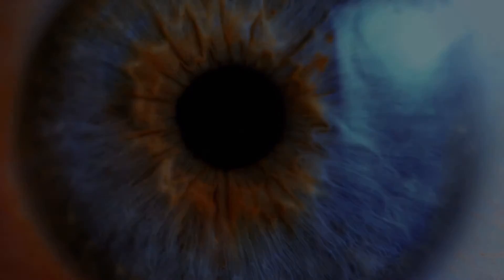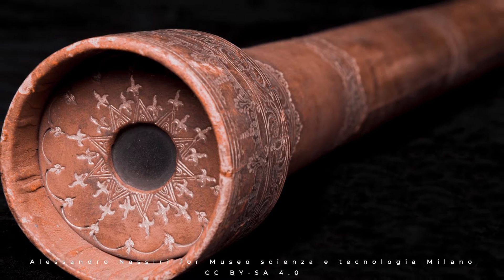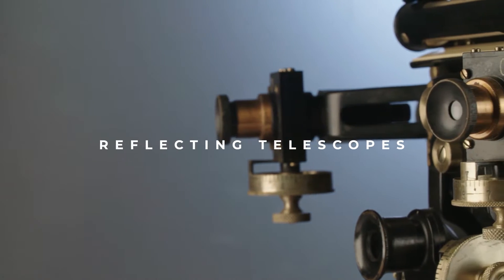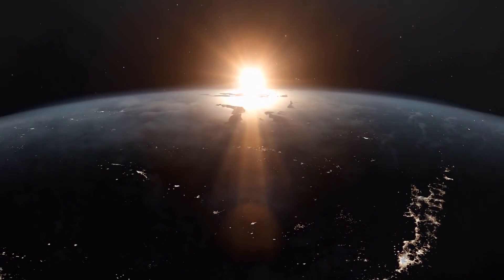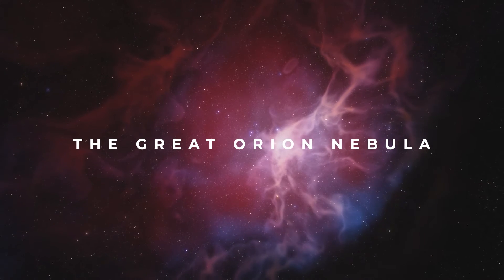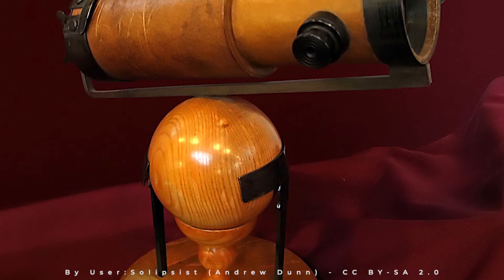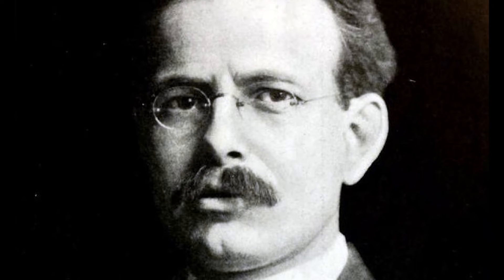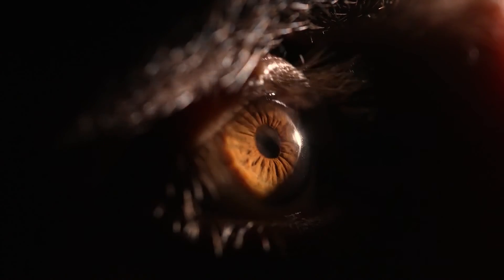History of The Telescope: From The Inventor Galileo to James Webb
Before we begin, are you interested in hearing a fun fact about Galileo? After he died, Galileo's remains were transferred to a place of honor in the Santa Croce Basilica in 1737, during which three of his fingers, a vertebra, and a tooth were removed. Two of the fingers and the tooth were lost in the early 1900s but were discovered in 2009 and purchased by a private collector. The third finger has been in museums in Italy since the 1800s, and the vertebra is now at the University of Padua, where Galileo taught.

Since the beginning of time, human beings have looked up at the night sky in awe and fascination. For centuries, stargazers dreamed of being able to see beyond the stars. It wasn't until the invention of the telescope that people were able to do just that. The modern telescope is one of the most important tools in astronomy and space exploration today, and it would not be possible without the work of one man: Galileo Galilei.

00:00 Introduction
02:05 Galileo's Background
02:38 How a Telescope Works
04:19 Types of Telescopes
04:51 Galileo's Involvement with Telescopes
05:47 Galileo's Discoveries
07:00 Evolution of Telescopes
09:00 Isaac Newton's Contributions
11:49 Advances in the 20th Century
12:57 Hubble Space Telescope
13:29 James Webb Space Telescope
14:17 Conclusion